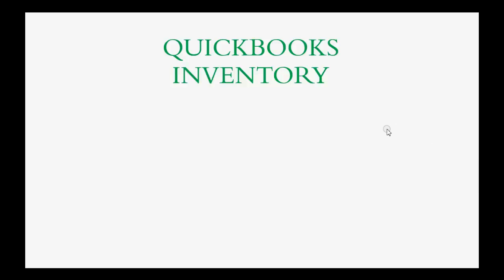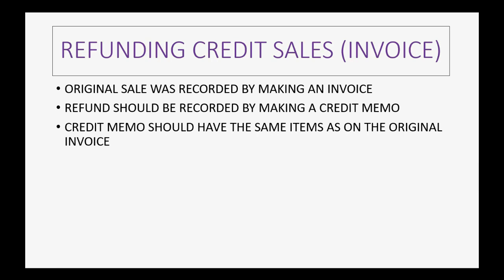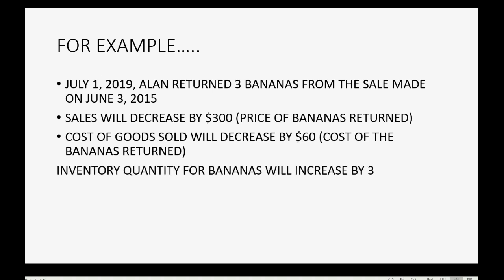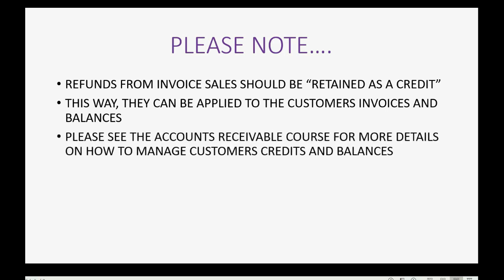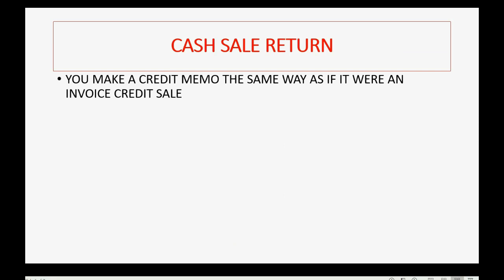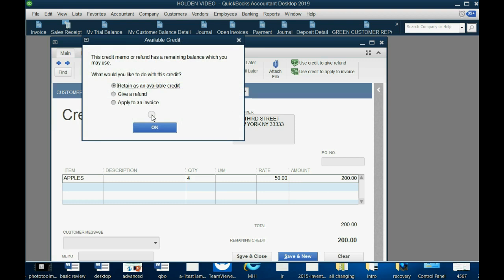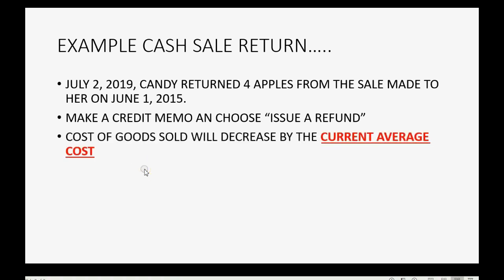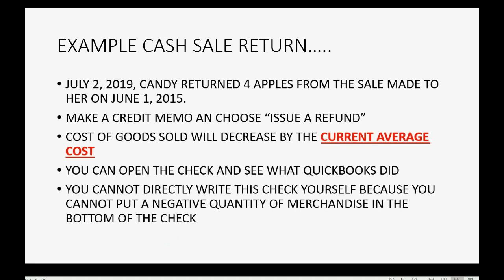QuickBooks Inventory Refunds From Sales Receipts And Invoices To Customers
In this Learn QuickBooks instructional lesson, you will learn how record in to QuickBooks Desktop refunds you give to customers for both credit and cash sales of merchandise inventory previously sold to the customers. If you are refunding a sale from an invoice, you will make a credit memo and retain the credit until it can be applied to the invoice from the original sale. The effect of a credit memo is the opposite of the original invoice. It will increase the quantity on hand because the customer gave back the goods they purchased. The income will go down for the sale that was returned and so on. You must “retain as a credit” when you make the credit memo and make sure you apply it to the original invoice from the sale. If it is a return of a cash sale of inventory, then you must still make a credit memo but instead, choose “issue a refund”. This makes QuickBooks desktop write a check to accounts receivable along with the customer’s balance and automatically adjusts the customer’s balance for the credit memo and lowers the bank balance by the amount of refund check given to the customer.

This QuickBooks YouTube Playlist will teach you every possible transaction type or issue that you could possibly have when managing merchandise inventory using QuickBooks desktop. You will have total control over inventory quantities as well as your inventory work flow from purchases to warehouse storage to sales. All quantities will be tracked and all questions about non-inventory parts and 2 sided items will be answered. After watching this playlist, you will be able to guarantee that every aspect of your merchandise inventory records in QuickBooks for window will be correct to the last detail. You will master inventory reports and adjustments and always know what to do when receiving merchandise or selling the goods you trade.